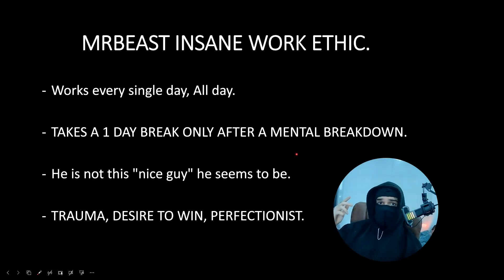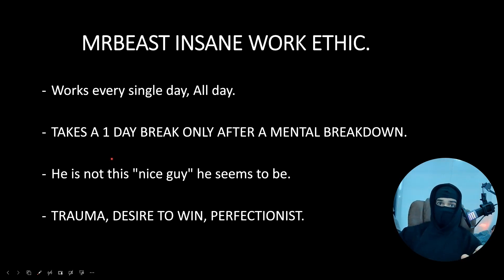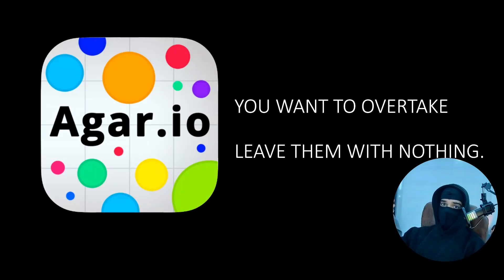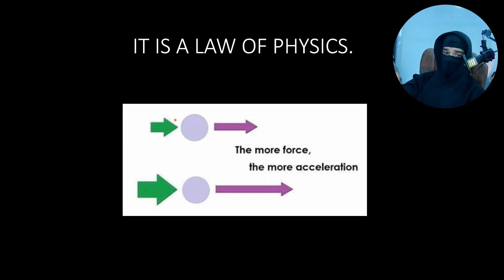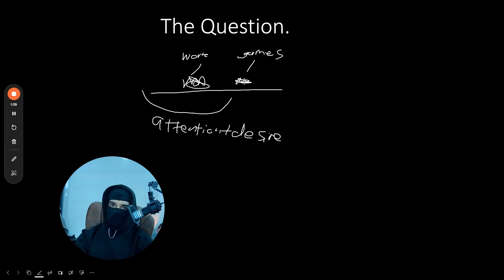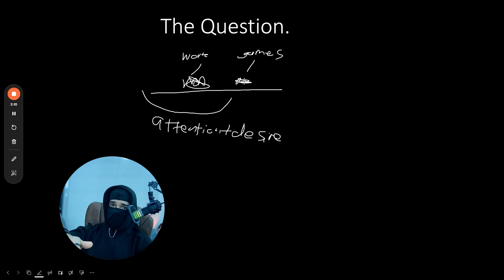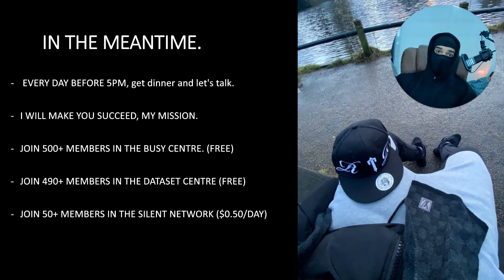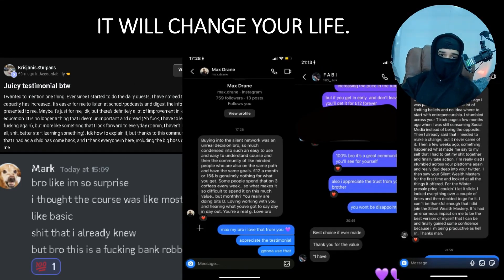Mike Tyson's Dark Secret To Success.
quick dataset lol.

I speak on 0.5 speed irl, put on 1.5 for maximum effectiveness lol.

- 500+ BROTHERS.

- ANNOUNCEMENTS.

IN THE DATASET CENTRE :

- FREE FULL LIFE CHANGING GUIDES.

IN THE SILENT NETWORK.

- click the link and find out...